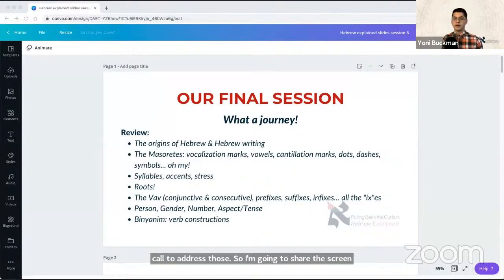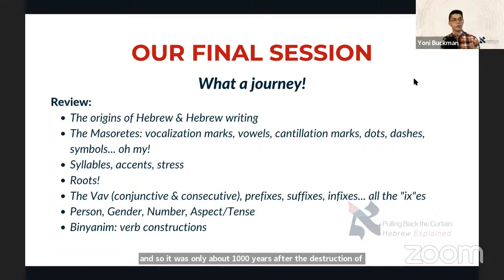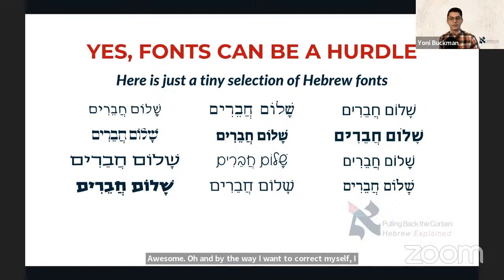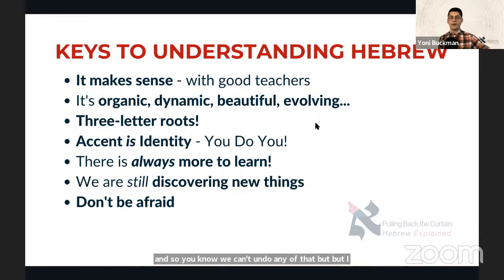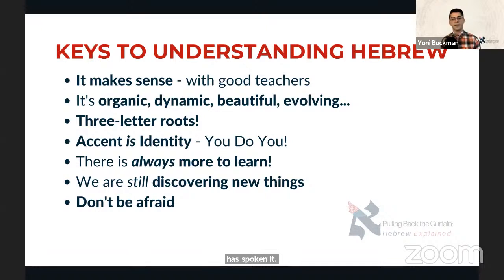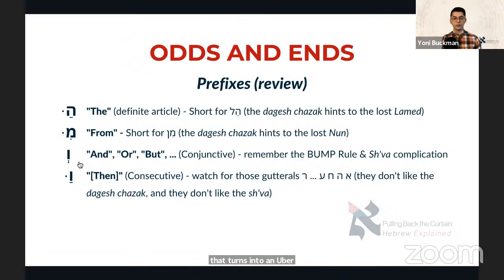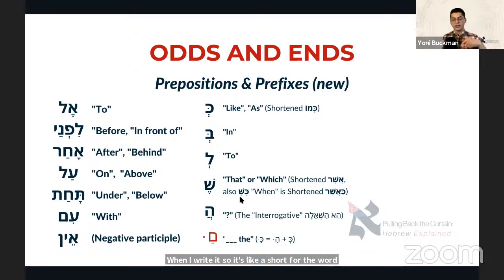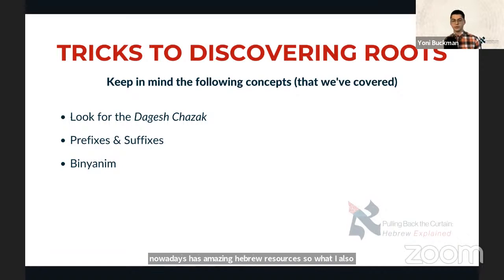Hebrew Explained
Join us at noon for the sixth and final session of Hebrew Explained, as Yoni takes you behind the curtains of the Hebrew language to explore its hidden beauty!